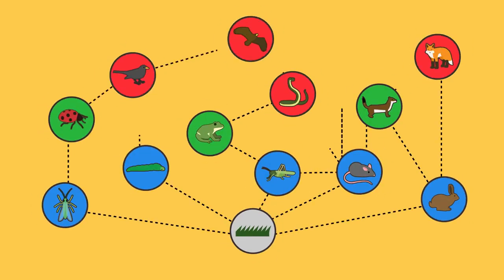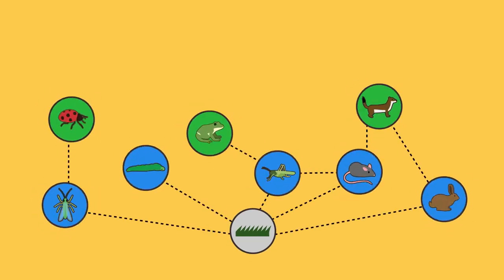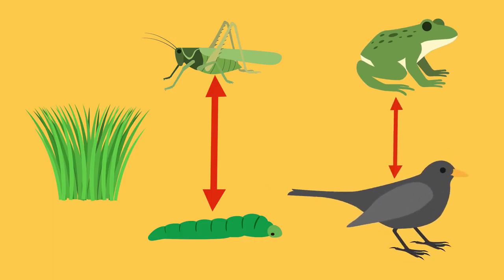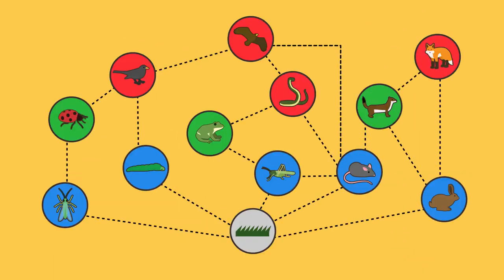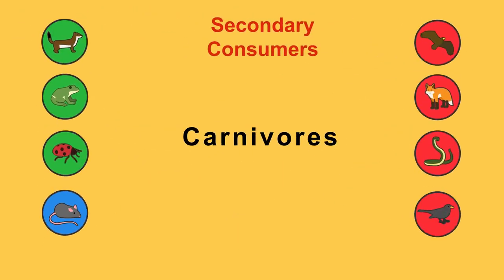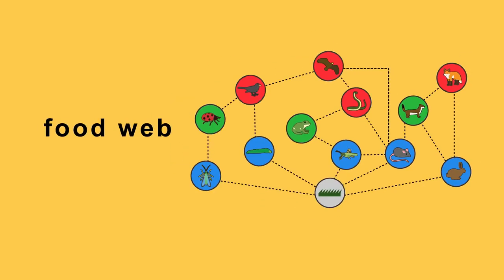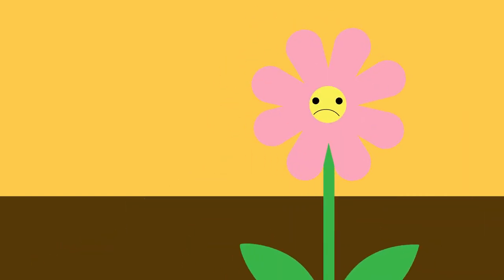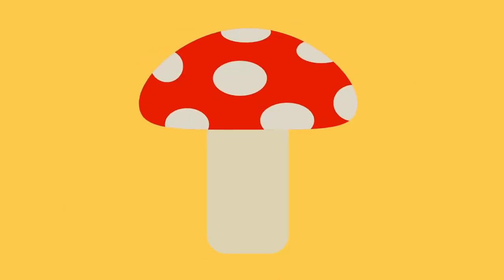Ecology Producer Consumer Herbivore Carnivore Omnivore Insectivore Decomposer Biology FuseSchool